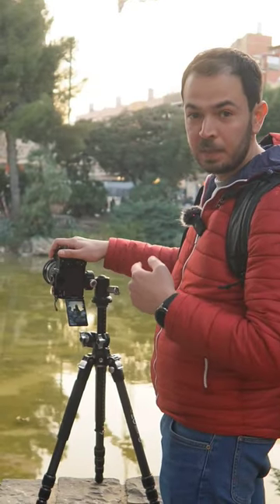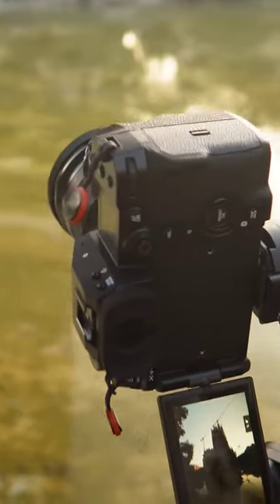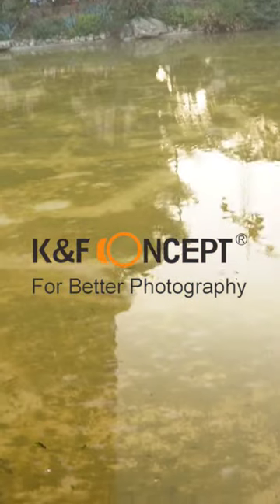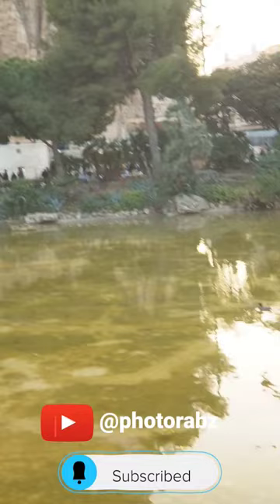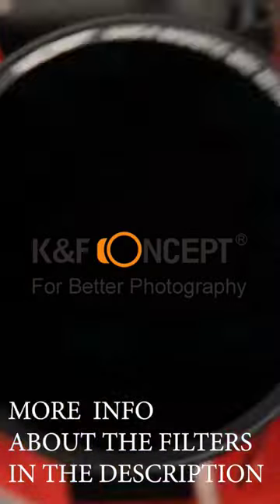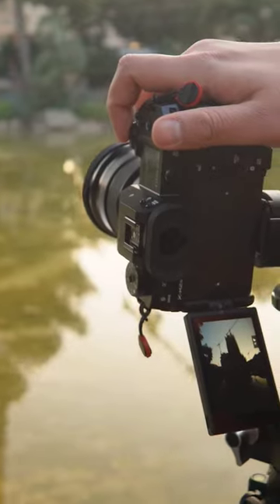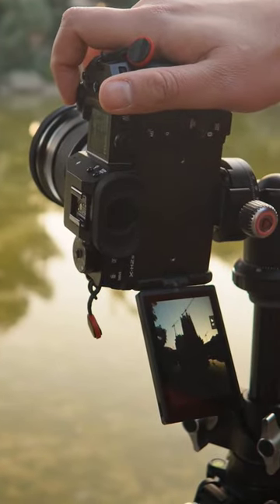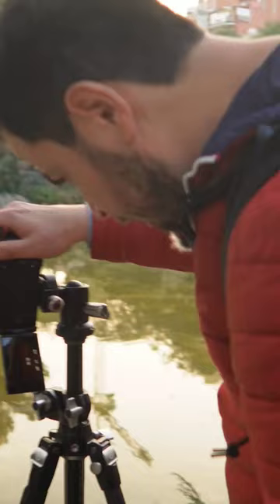a must have in your kit. Magnetic filters form K&Fconcept